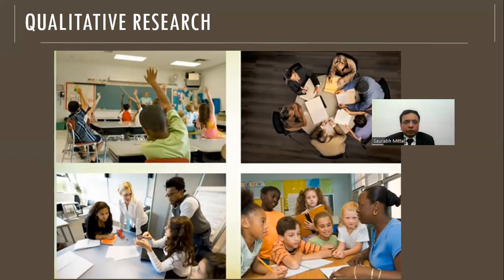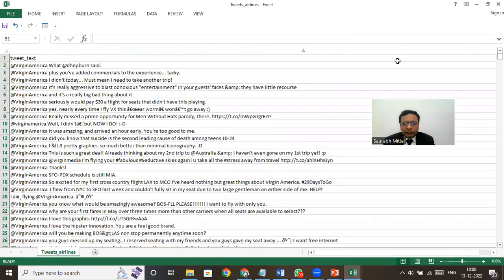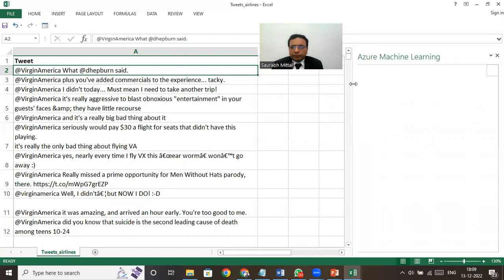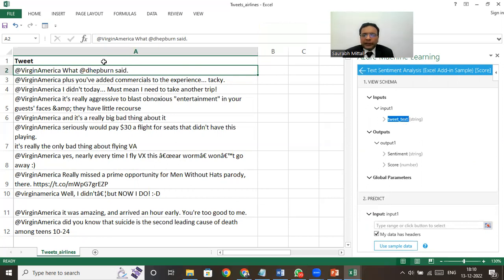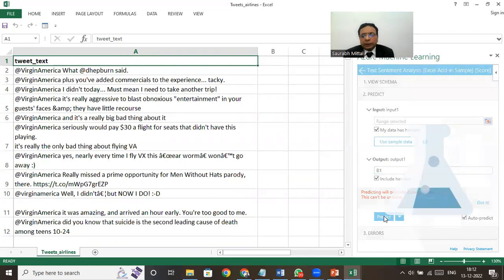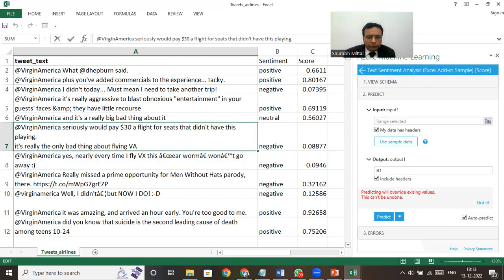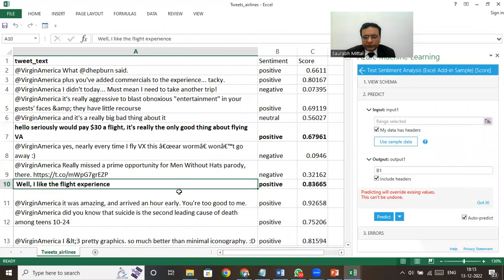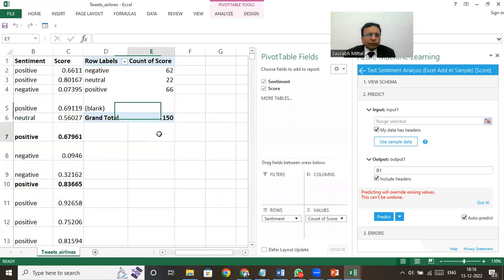Sentiment Analysis on MS-Excel Practical Session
Sentiment Analysis is now being used by the organisations for multiple purposses, whether checking customers' repsonse to the marketing communication or analysing the employees' feedback or performing qualitative analysis in the academic research. We will start by using MS-Excel Add in in this session which will help you identifying the sentiment score for the Tweets by Flight Passengers!